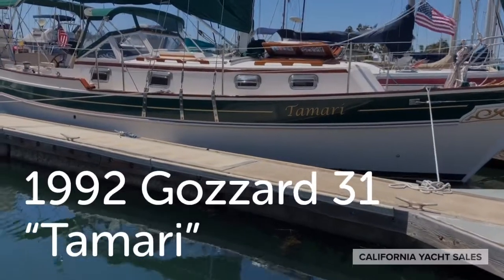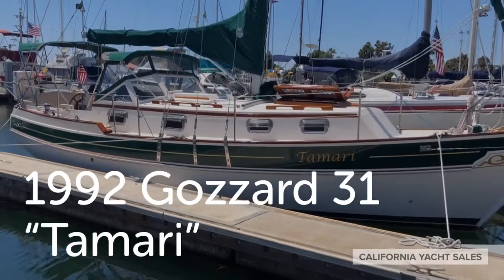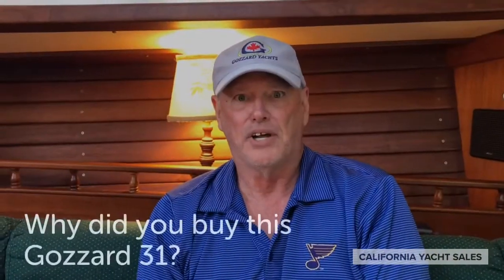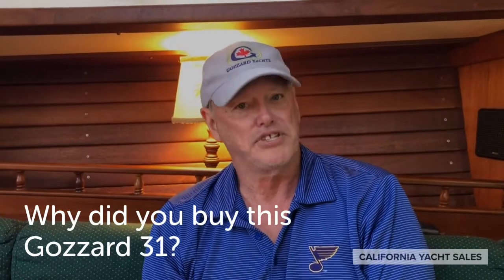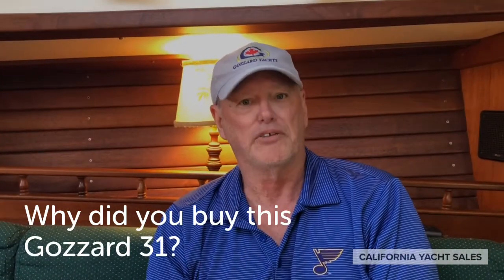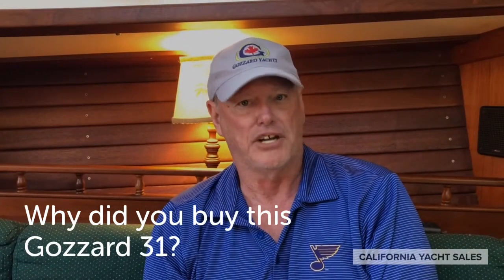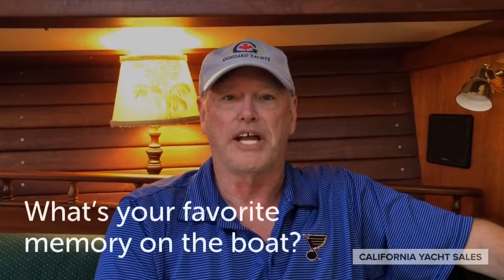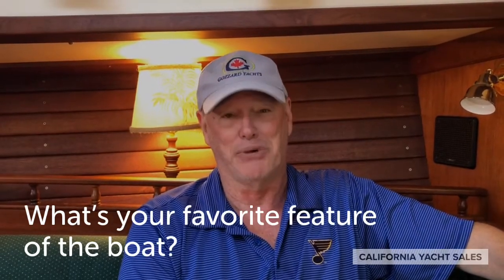Gozzard 31 | California Yacht Sales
1992 Gozzard 31 Sailboat For Sale in San Diego

Tamari (Hull #7) is a well cared for example of one of the best "big" pocket cruisers ever built. The Gozzard 31 enjoys all of the renowned benefits of the semi custom Gozzard line including shoal draft, cutter rig (all lines lead to the cockpit), large cockpit, larger engine, drop down transom and innovative interior. Not to mention her terrific aesthetics. TAMARI will be the show stopper in any marine or anchorage. Blue water strong with coastal comfort!

Some say that a boat is only as good as her last owner, and to a certain extent that is very true. In the case of TAMARI, you couldn't ask for a more caring owner. This boat has been very well loved and has many upgrades throughout that bring her into the 21st century. If you are looking to turn heads everywhere you go while being comfortable, call and come check out TAMARI!

We Respect Your Time! Please contact Tom Bossenger to schedule your viewing.